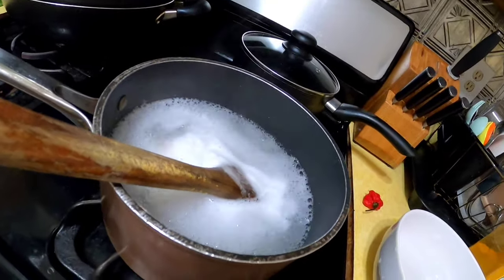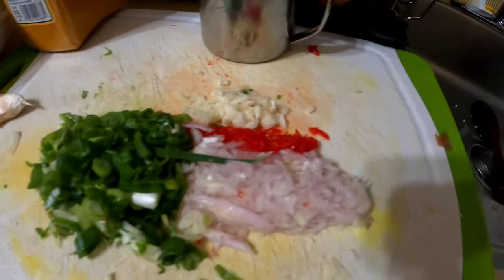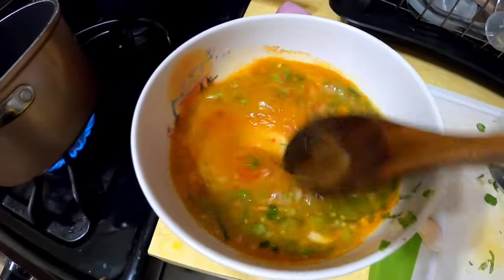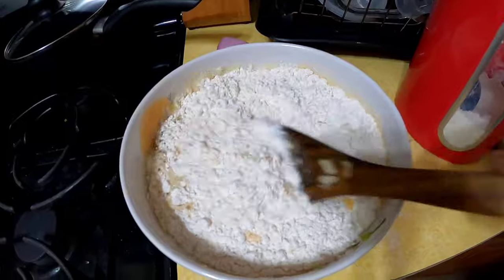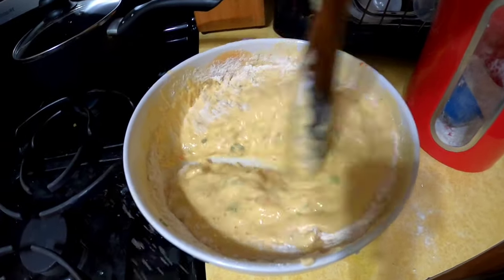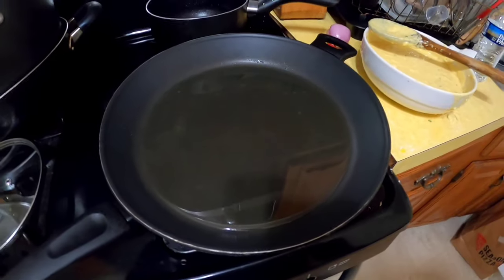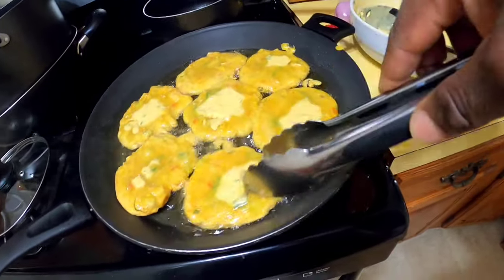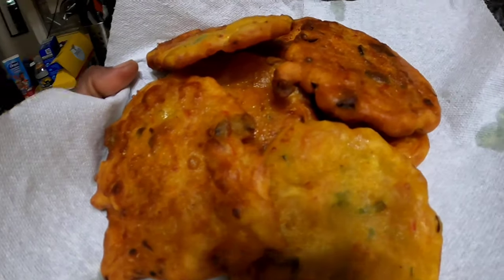This is what I put into my Fritters, to give them this look!!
Saltfish fritters cook in every Jamaican kitchen... if it's even once a week